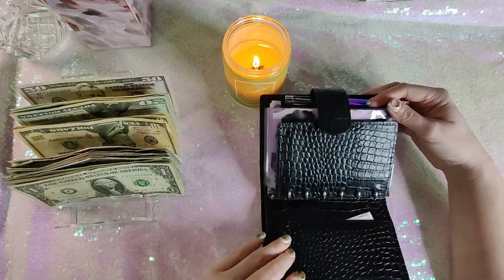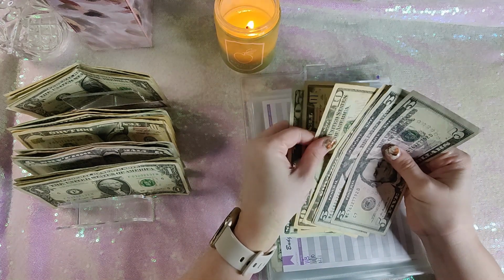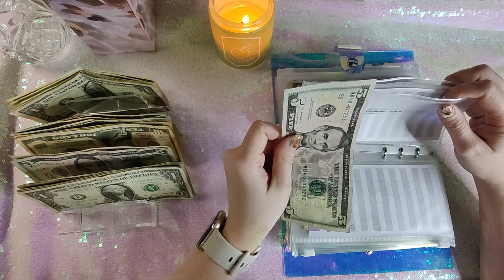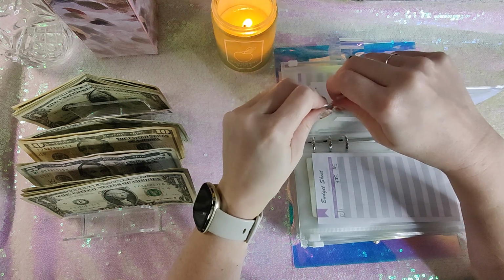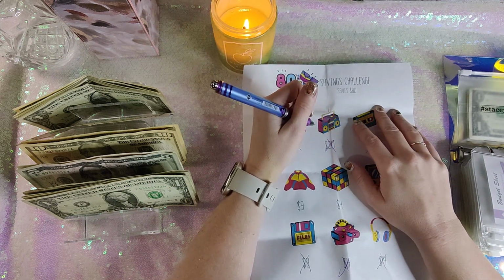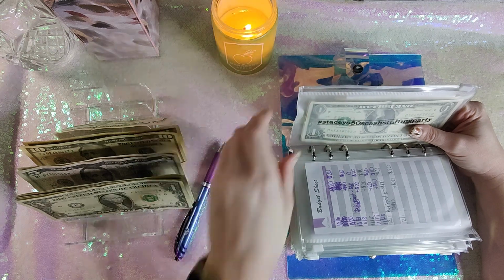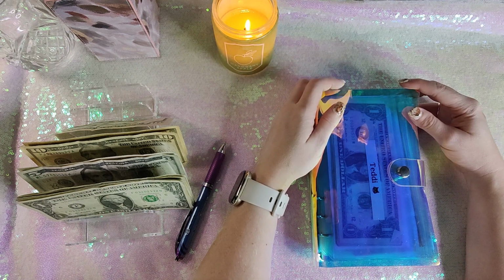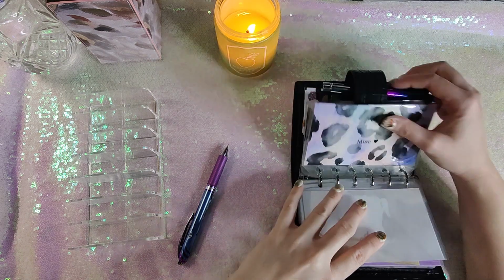Cash Stuffing $186 | Pivoting after being hospitalized | December Wk 1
Low Income cash stuffing | budgeting for beginners | cash envelope system | cash stuffing

Hey guys. Thank you for stopping by in today's video and watching me cash stuff my sinking funds and cash wallet. This is a bit of a more chatty style as I update you on a recent hospitalization and realizing I am going to need to pivot and adjust. my priorities. I have been so focused on getting the upcoming things taken care of but not taking care of the "what if" sort of stuff.

I have been getting serious in getting my debt under control and cash stuffing as a form of budgeting is just one more tool to help me do so. In August 2022 I consolidated all of my consumer debt and cut my interest in almost half. The term is for 5 years but I would love to do this at a much quicker pace and finally experience financial freedom.

WAYS TO SUPPORT ME:
It helps me with the algorithm and getting my vidoes out to other people that might be interested.
Watching my video in full is a great way to help. It shows youtube people like what I do.

Check out my 2022 Debt Confession video where I get super honest about all of my consumer debt

Sign up for Fetch Rewards. Simply scan any receipt and earn points to redeems for various gift cards. It is free!

CONSOLIDATE YOUR DEBT
I have recently consolidated my credit card debt through Lending Club and cannot recommend them enough. I was able to cut my interest rates literally in half.

MAKE MONEY SELLING YOUR NEW OR USED ITEMS
Have you heard of Poshmark? It's my go-to for buying & selling fashion and more!

80s/90s savings challenge

CHANNELS MENTIONED
@lizandless @GoldenGirlBudgets @Coffee and Budget